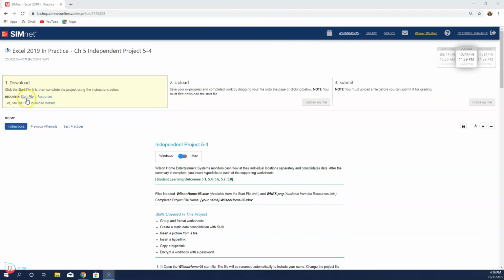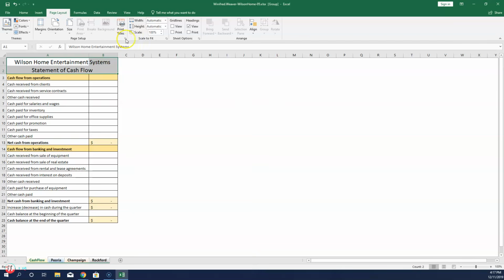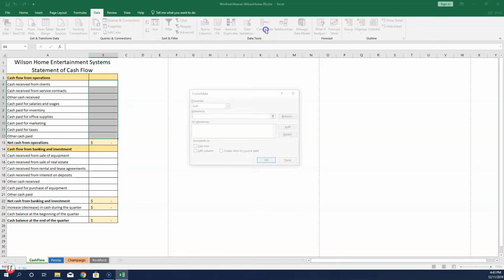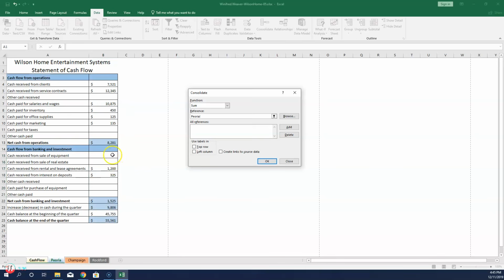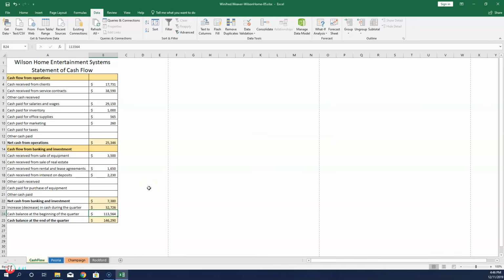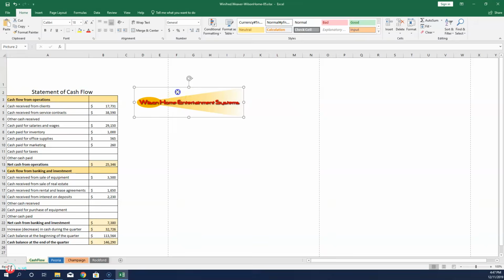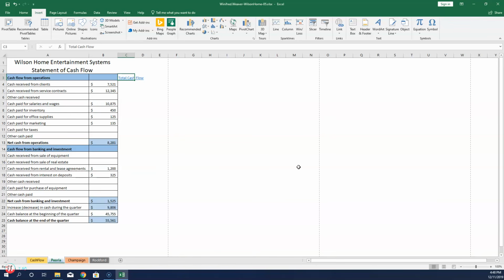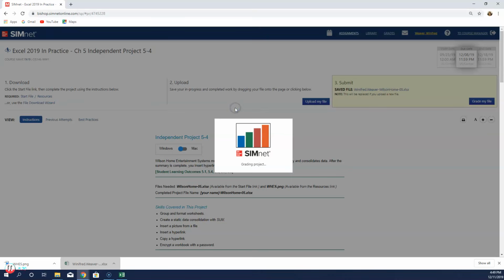Excel 2019 In Practice Ch 5 Independent Project 5 4